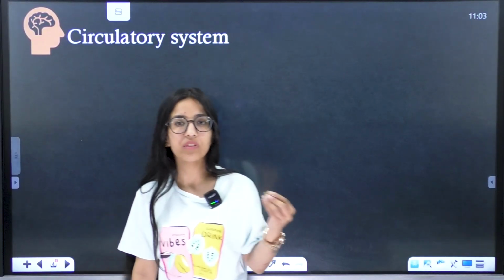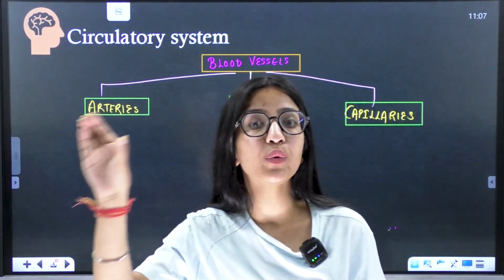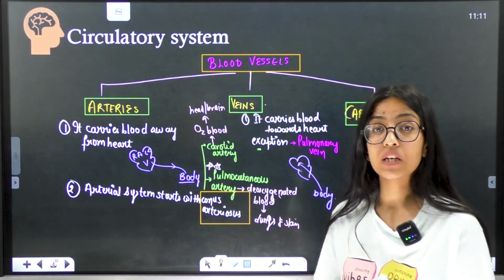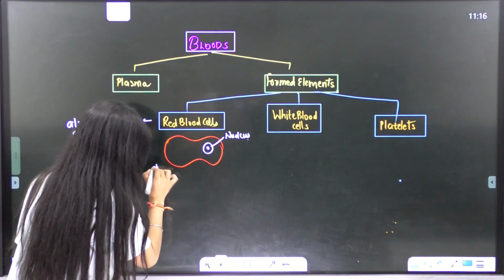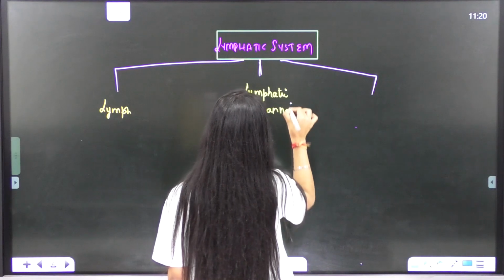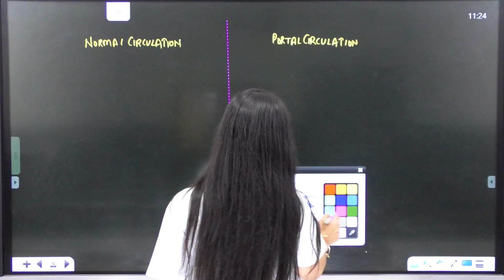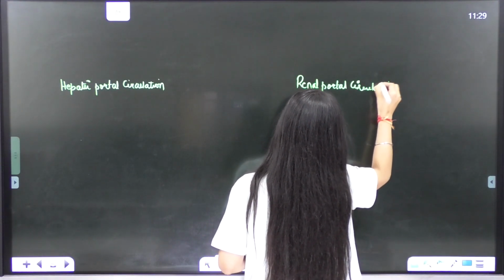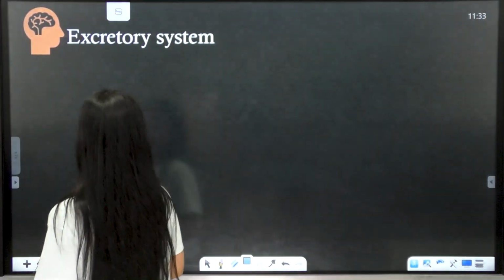STRUCTURAL ORGANIZATION IN ANIMALS (FROG) PART - 4 BY : NANCY MA’AM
Sankhala Classes is A Pioneer Institute for Classes (XI - XII)  IIT-JEE I NEET I NDA
(VIII - X) FOUNDATION I olympiad
Sankhala Classes Karnal- सांखला क्लासेज करनाल शहर में विश्वास और बच्चों के सुनहरे भविष्य का संस्थान है सांखला क्लासेज पिछले 25 सालों से 6th व 12th के स्टूडेंट्स को कोचिंग देकर उनका भविष्य संवार रहा है. सांखला क्लासेज करनाल में किसी परिचय का मोहताज नहीं है. अगर आप भी अपने बच्चों के  लिए (XI - XII) IIT-JEE I NEET I NDA  (VIII - X) FOUNDATION I olympiad
  की तैयारी के लिए कोचिंग संस्थान खोज रहे है तो Sankhala Classes आपके लिए एक बेहतरीन ऑप्शन हो सकता है.

Sankhala Classes" Online live Classes on interactive panel (smart Classes) with conferences - अगर आप भी ऑनलाइन क्लासेज जॉइन करना चाहते है   तो अभी कॉल करें।

Head Office: SCF-27, 2nd & 3rd Floor, Main Market, Sec-13, Karnal
Branch Office: 167, Narsi Village, Sec-32, Karnal